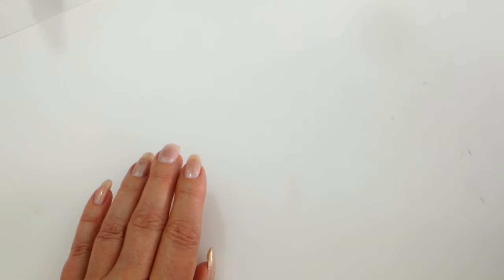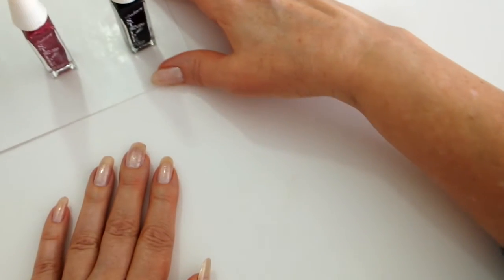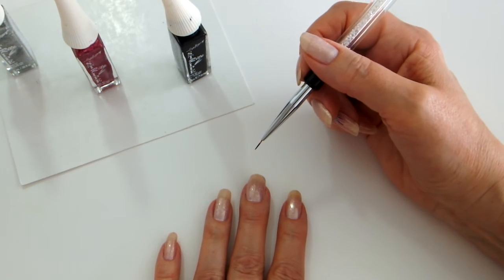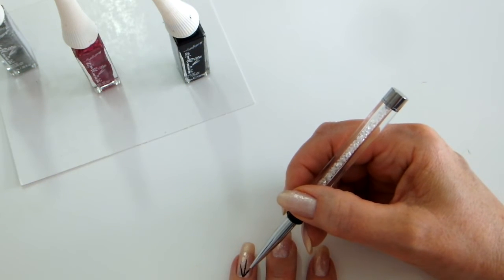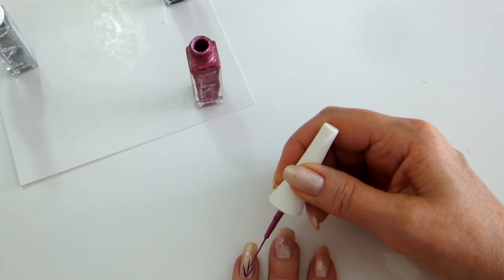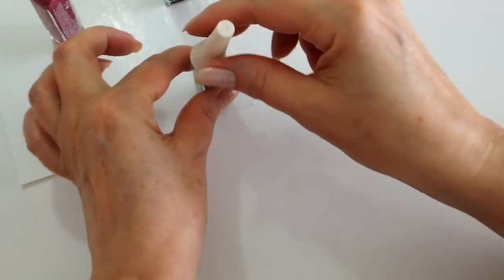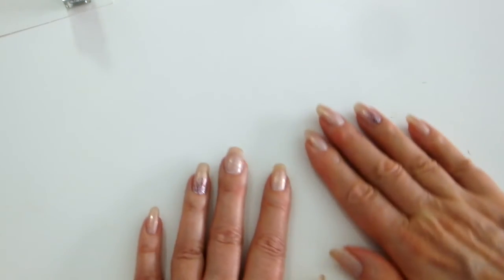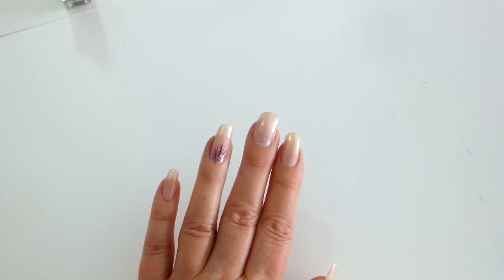Flair Nails 1 Line designs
DIY Line designs for Nails Unique Nail designs that teach you how to do your own nails and create your own unique nail designs. If you don't have time to learn how to do Nail designs you can find some of my Nail designs recreated into Nail Stickers